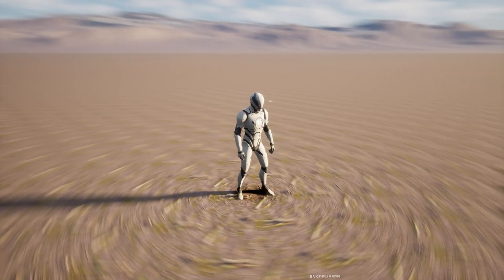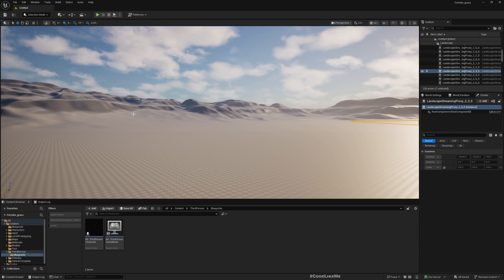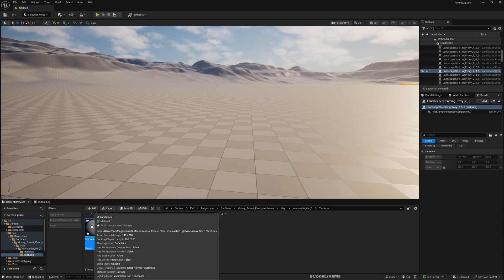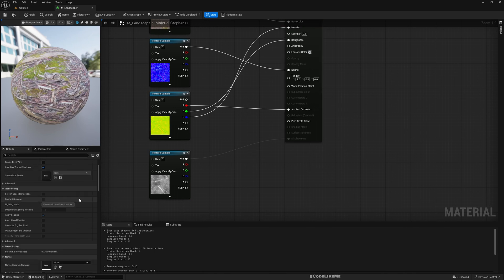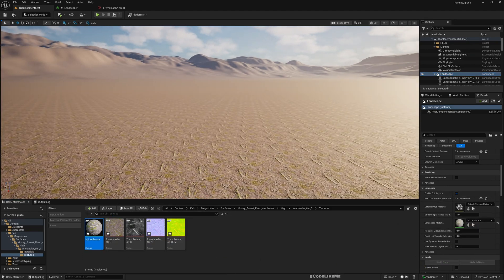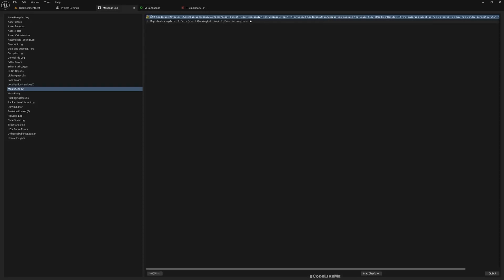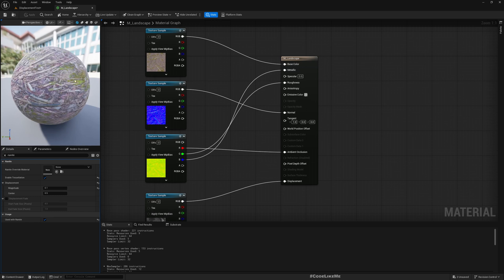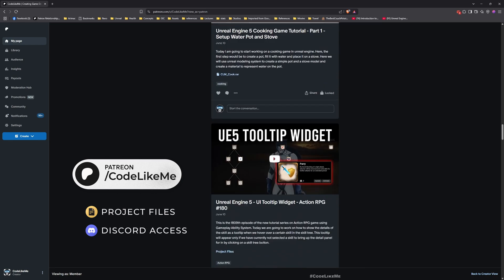Unreal Engine 5.6 - How to Setup Landscape Nanite Tessellation and Displacement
Today I am going to demonstrate how to setup nanite tessellation and displacement for landscape. Here I will walk through all the required steps to create a material with displacement maps and tessellation support for the landscape.